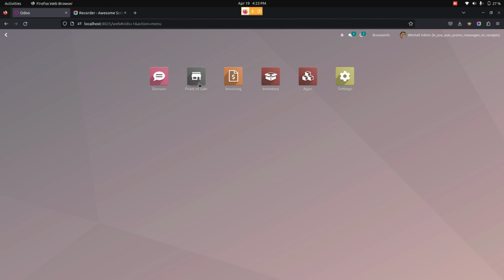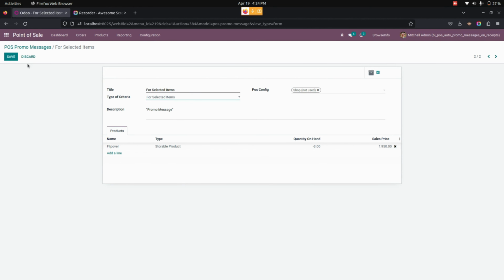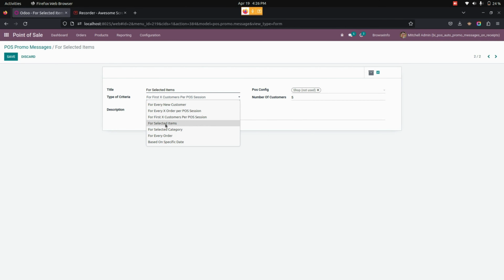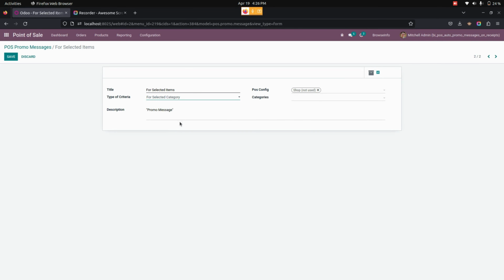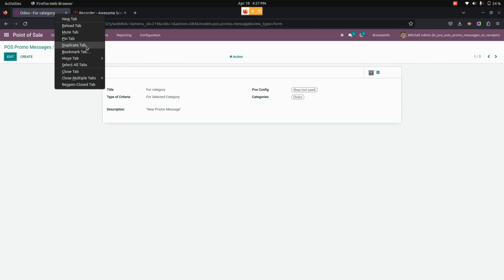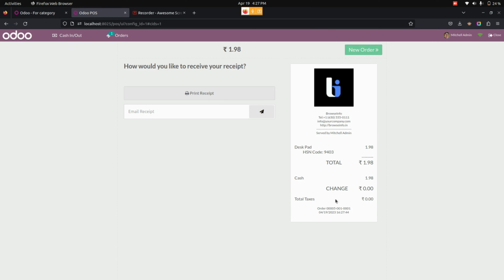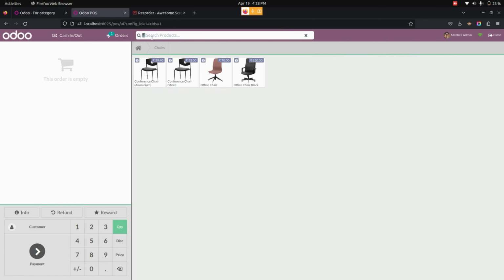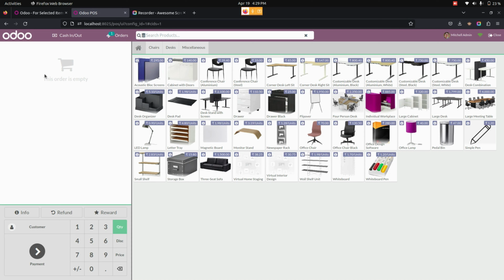How To Print Promotional Messages Automatically on POS Receipts? | Odoo Apps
POS Auto Promo Message on Receipts odoo app allows businesses to enhance their customer experience and drive sales by including promotional messages on pos receipts generated through the Point of Sale. With this app, businesses can easily configure promotional messages based on different rules like "For Every New Customer, For Every X Order per POS Session, For First X Customers Per POS Session, For Selected Items, For Selected Category, For Every Order, and Based On Specific Date".

With these promotional messages on receipts, businesses can effectively communicate special offers, promotions, discounts, or upcoming events with customers. This can lead to increased higher sales by repeat purchases and motivate customers to return to their store.

Feature of This OdooApp

- Promotion for For Every New Customer
- Promotion for Every X Order per POS Session
- Promotion for First X Customers Per POS Session
- Promotion for Selected Items
- Promotion for Selected Category
- Promotion for Every Order
- Promotion Based On Specific Date
- Print Promotion message on POS Receipt

1. POS Home Delivery Order in Odoo
2. POS Orders Reprint and POS ReOrder in Odoo
3. POS Global Custom Discounts in Odoo

Have Questions about this Video or Other Odoo Modules? Ask Us in the Comments!